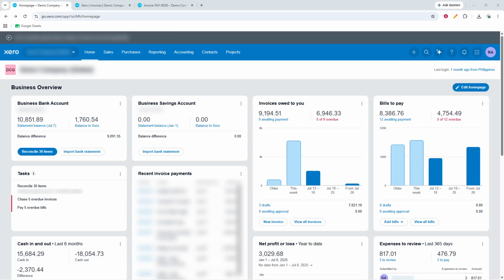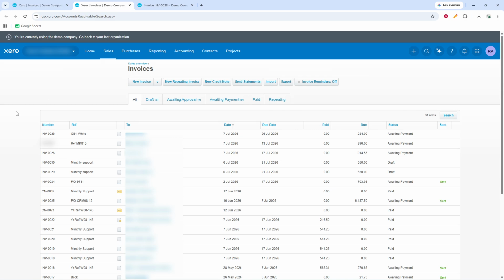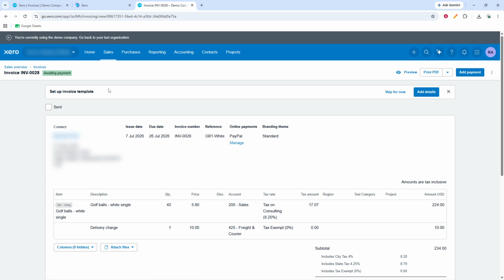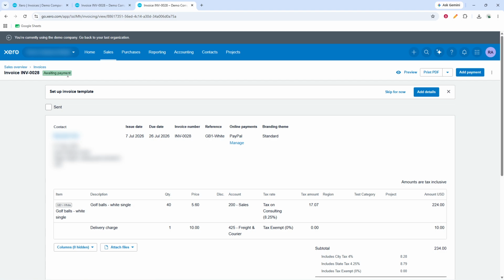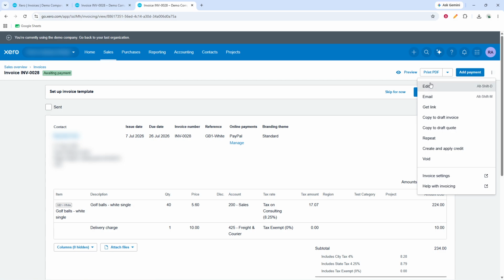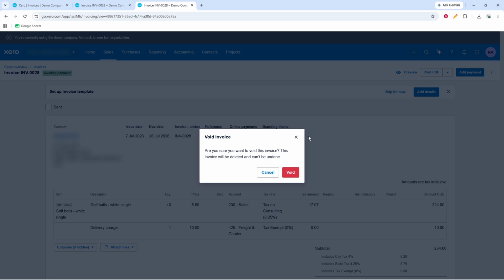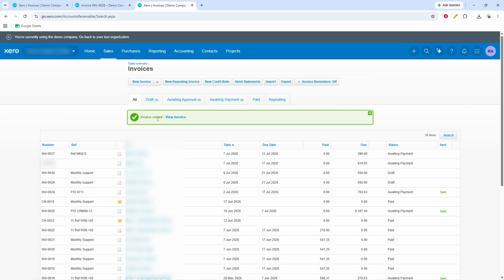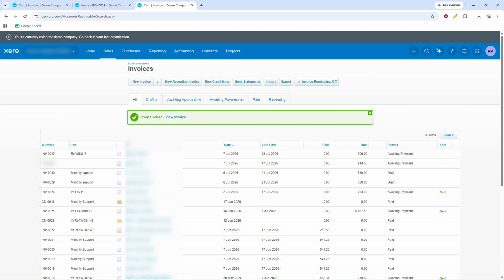How to Void or Delete an Invoice in Xero [2026 Step By Step Guide]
In today’s video, I'll show you how to void or delete an invoice in Xero step by step. Whether you created an invoice by mistake or need to remove an incorrect transaction, this guide will help you manage invoices properly.

You'll learn how to locate an invoice, determine whether it can be deleted or voided, complete the process, and keep your accounting records accurate.